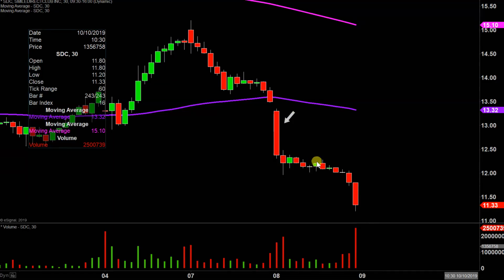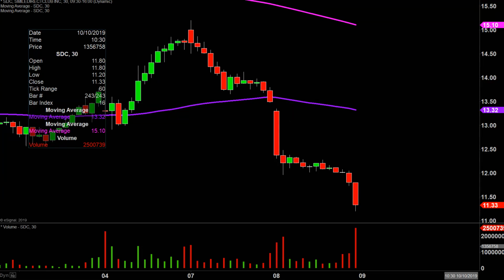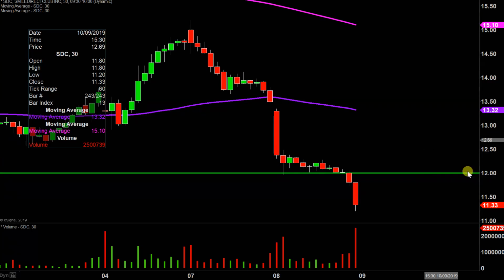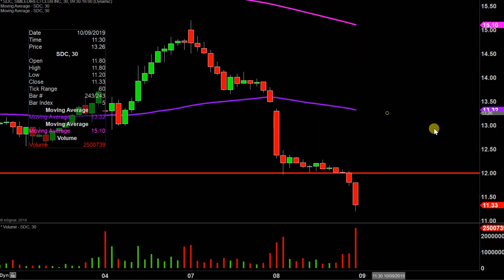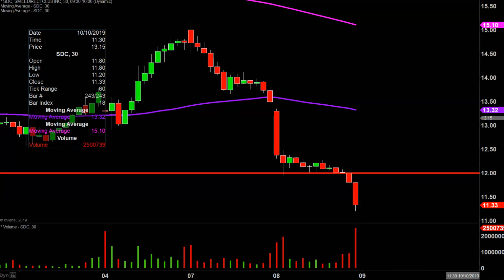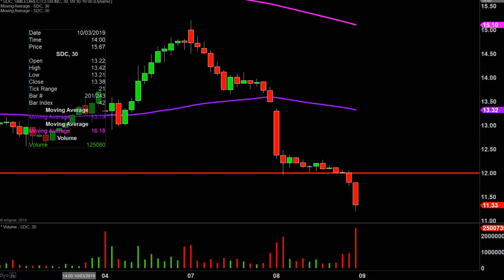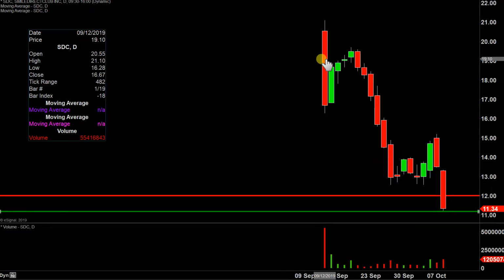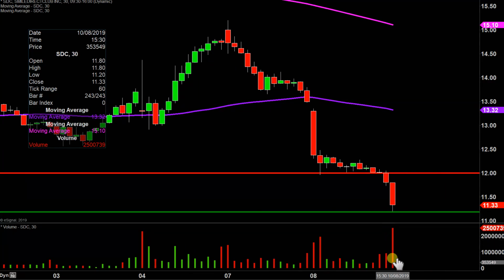SmileDirectClub, Inc. - SDC Stock Chart Technical Analysis for 10-08-2019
Learn how to read stock charts and identify technical patterns as ClayTrader does a quick stock chart review on SmileDirectClub, Inc. (SDC).